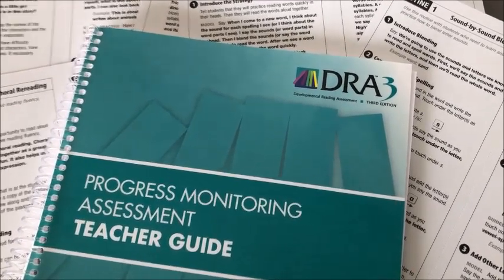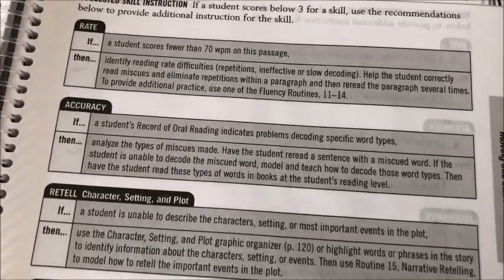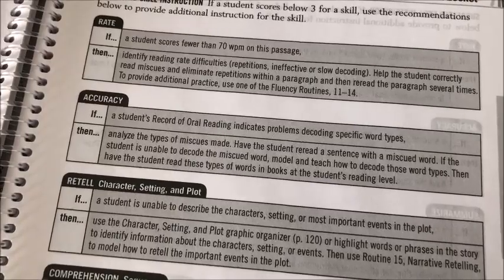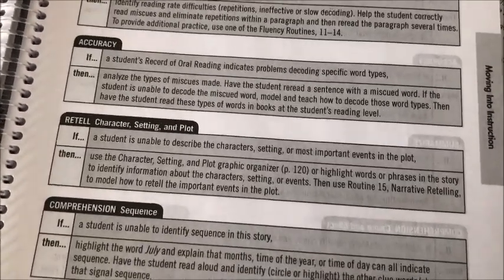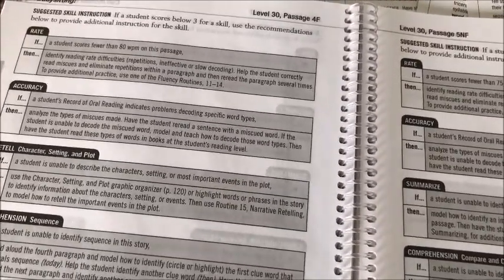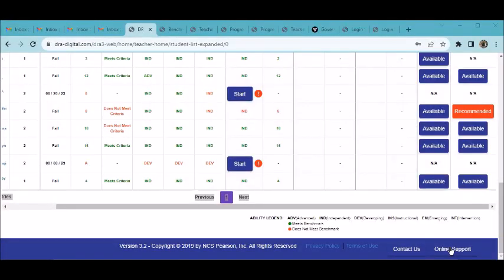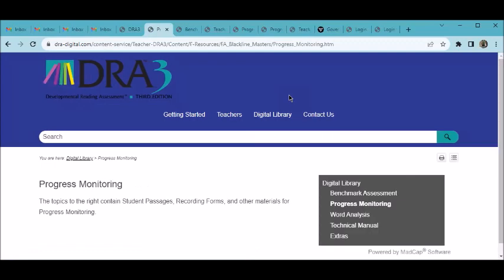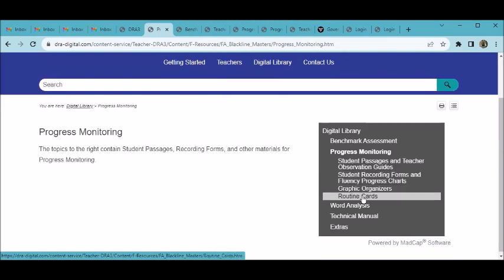DRA 3 K-GRADE 3 NEXT STEPS: PROGRESS MONITORING & TEACHING STRATEGIES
The DRA 3, print kit and online version, provides teaching strategies and resources to support literacy learning. DRA 3 also provides materials and resources for monitoring student learning between major benchmark assessments.